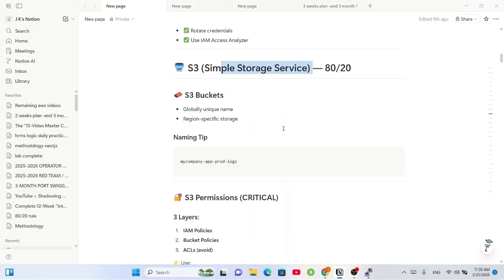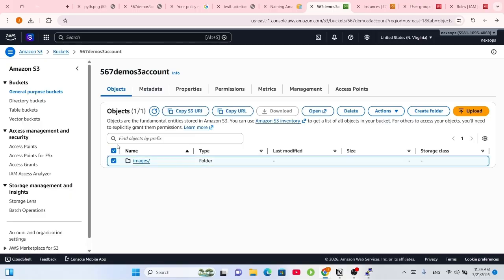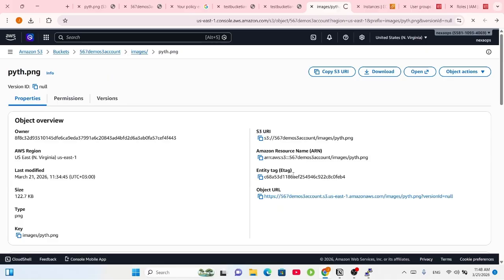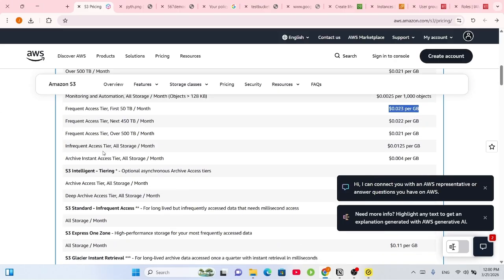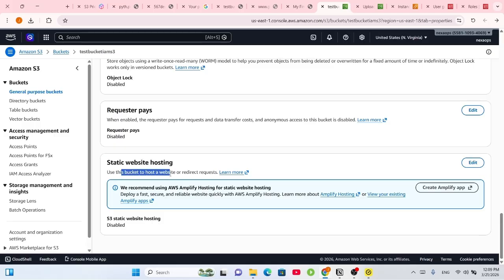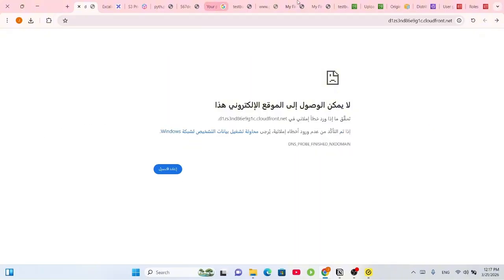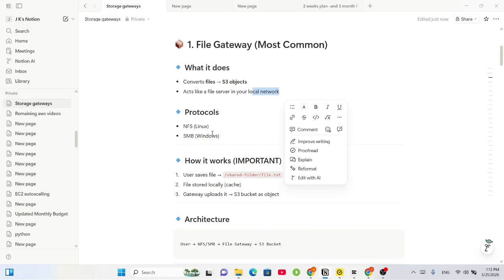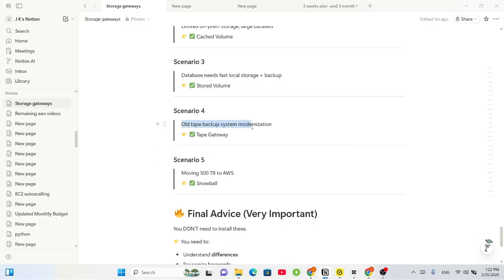AWS Certified Solutions Architect Series #7 | S3 Buckets, Permission, Lifecycle, CloudFront & More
earn AWS S3 (Simple Storage Service) in this complete step-by-step tutorial!

This video covers all essential and advanced S3 concepts with practical explanations.

📚 Topics covered:

S3 Buckets and object storage
Permissions and Bucket Policies
S3 Versioning
Cross Region Replication (CRR)
Lifecycle Management and Glacier storage
Static Website Hosting using S3
CORS configuration
CloudFront integration with S3
S3 Transfer Acceleration

💡 Perfect for:

Beginners in AWS
DevOps Engineers
Cloud Engineers

🚀 After this video, you'll be able to confidently work with S3 and manage scalable cloud storage.